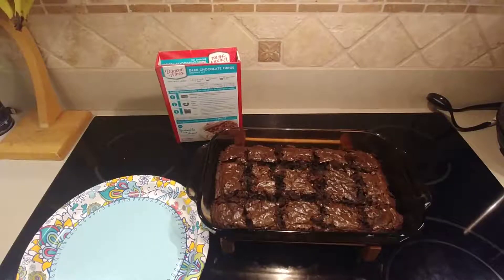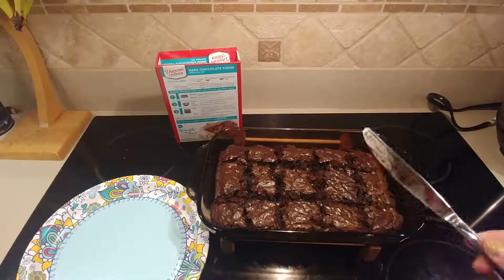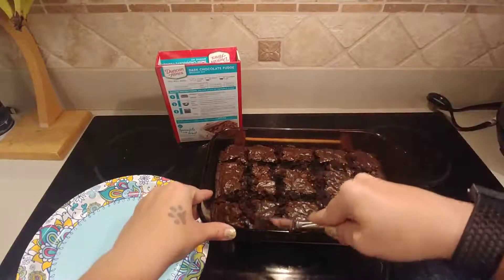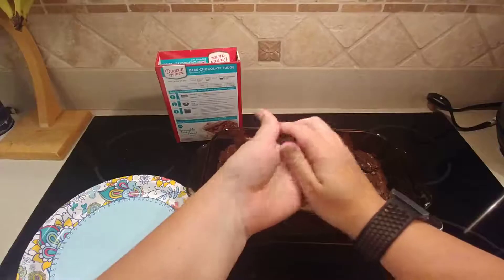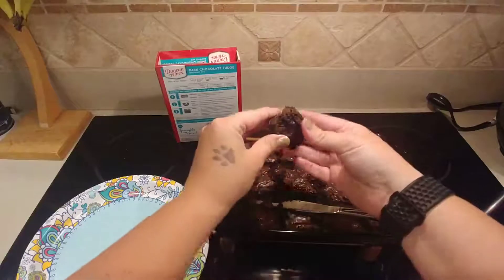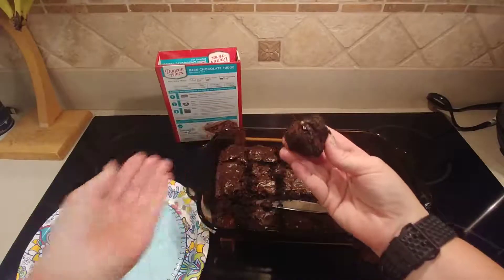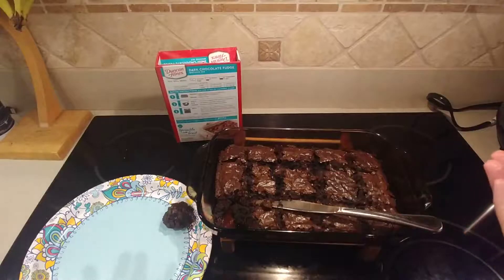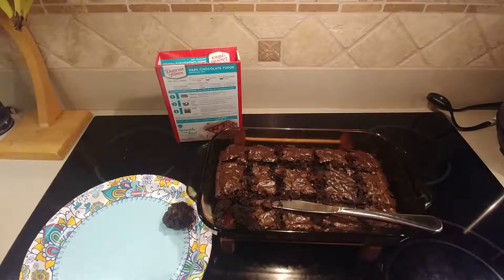VBS Day 1 Snack Dump Truck Boulder vid